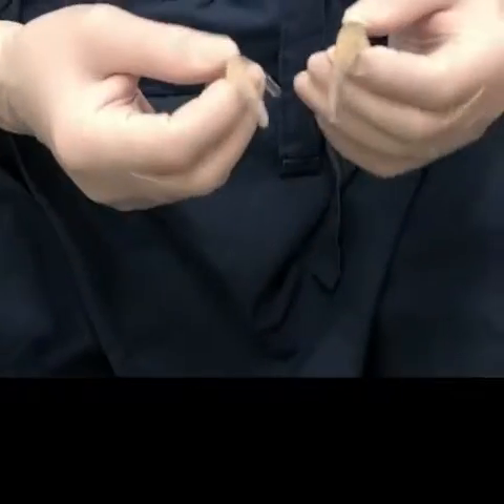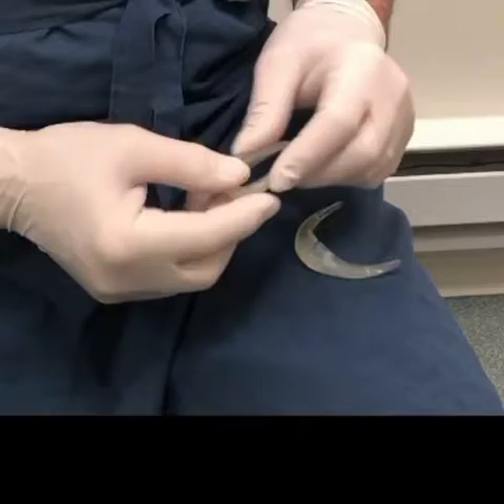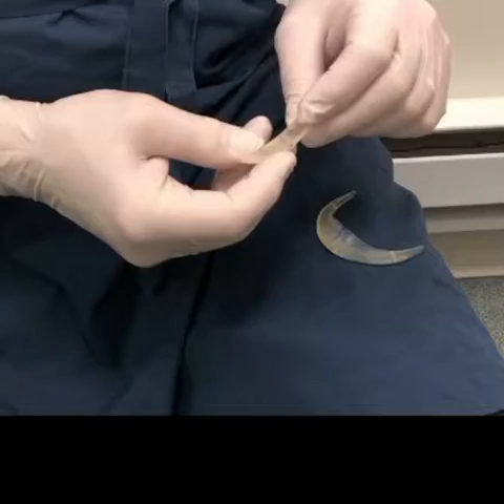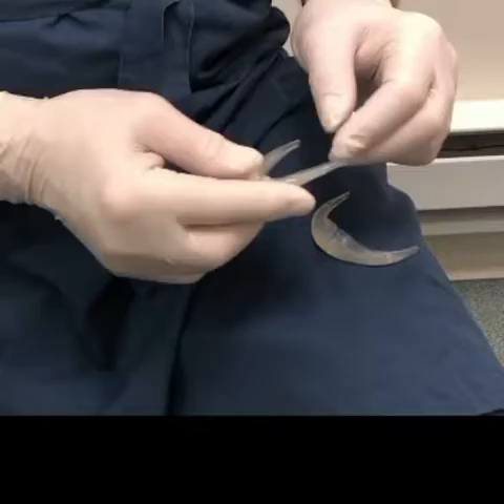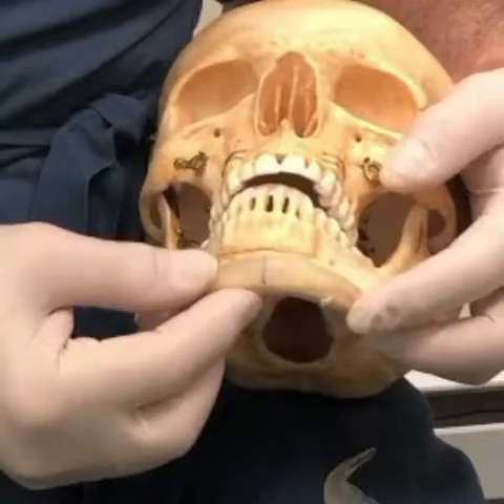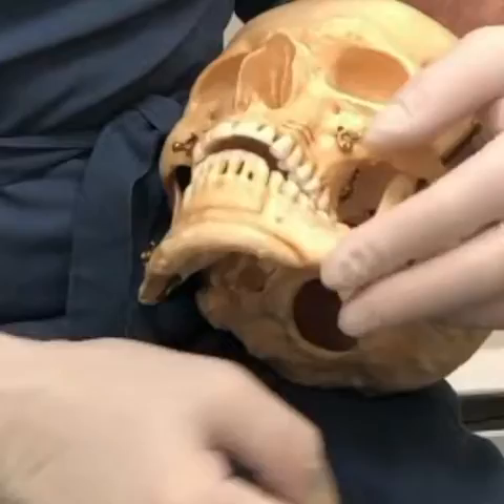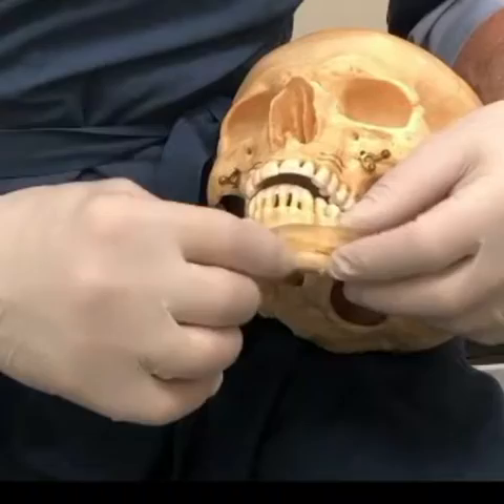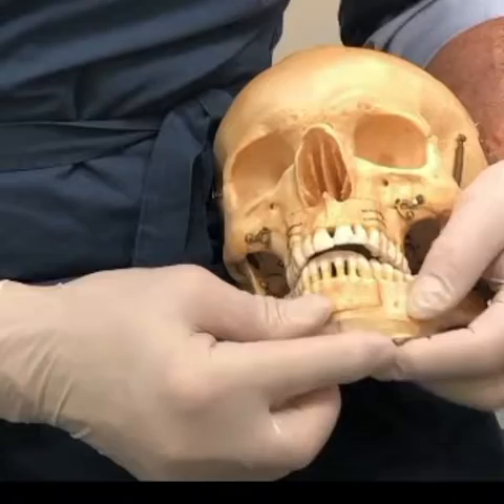Chin Implant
Discussion by Dr. Antell of a chin implant.

for more information.